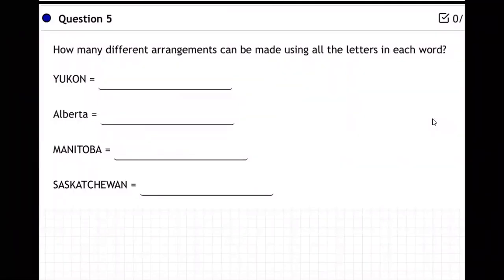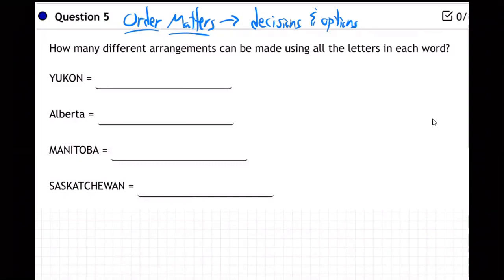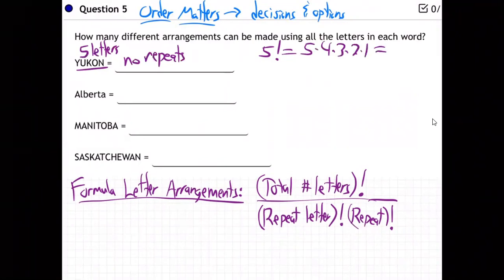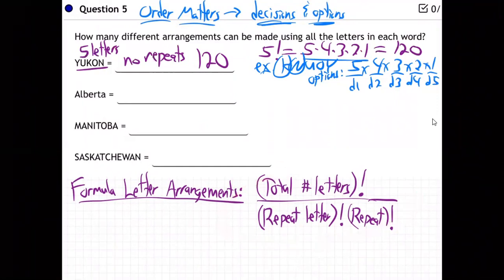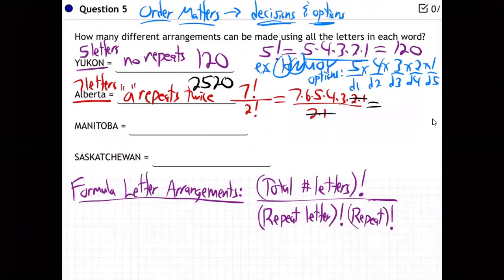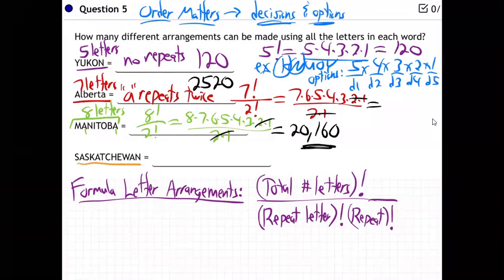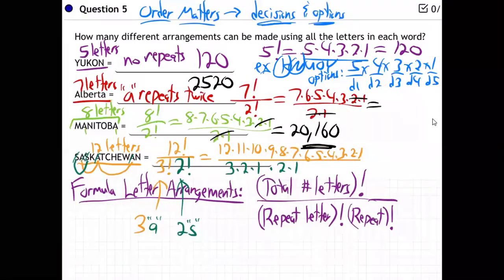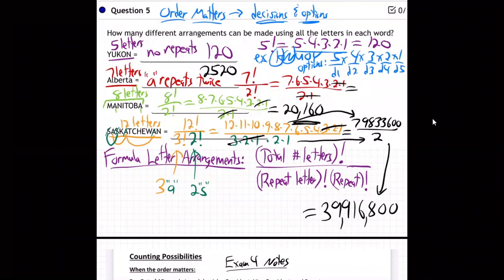m10b-Unit 4 Lecture HW 8 - 5